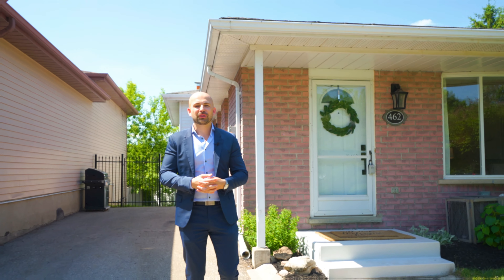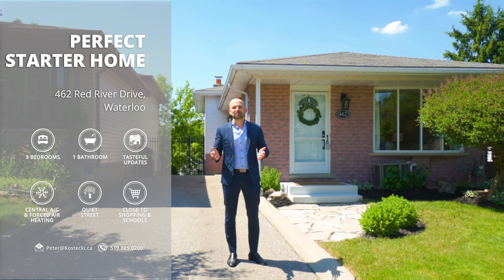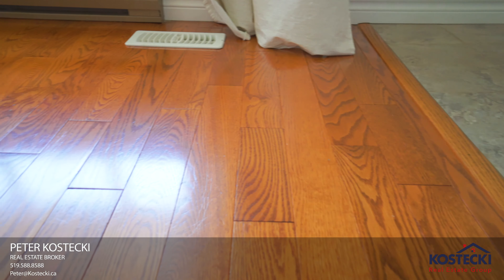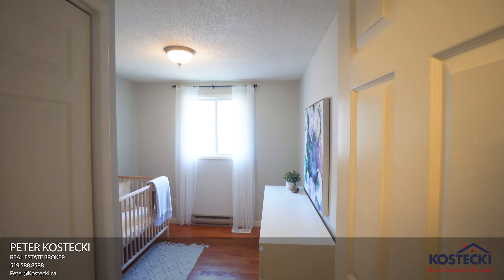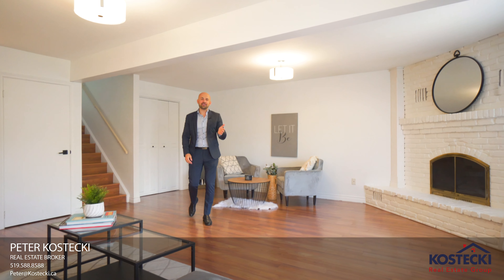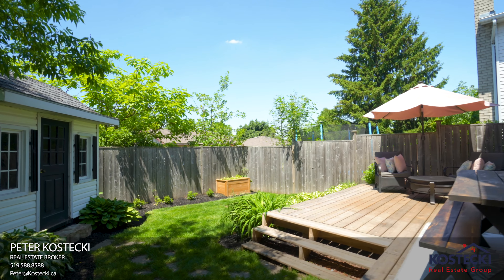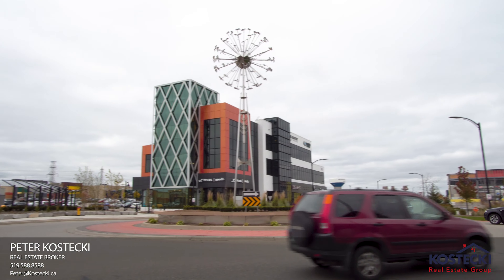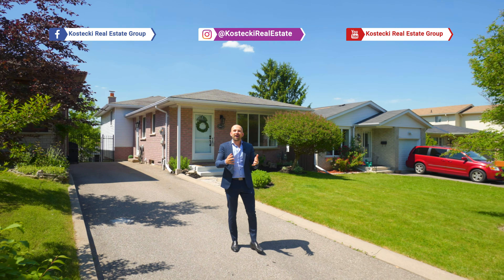Perfect Westvale Starter Home - 462 Red River Drive - Waterloo Real Estate Video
Welcome to 462 Red River Drive! This beautiful backsplit is carpet free, located on a quiet street and it’s move-in ready!

Check out our TOP 5 reasons why this is the perfect home for you!

#5 MAIN FLOOR - The main floor features tile and hardwood flooring throughout, a separate living and dining area and a galley kitchen with a separate side entrance.

This home has been retrofitted with updated forced air gas heating & central A/C.

#4 UPPER LEVEL - Upstairs you’ll find 3-bedrooms and a 4-piece bath with shower/tub combo.
#3 LOWER LEVEL - The lower level has Scandinavian vibes! You’ll love the wood-burning fireplace, laminate flooring and there’s a walkout to your backyard. A nice bonus is the basement is unfinished and awaits your finishing touches.￼
#2 BACKYARD - Welcome to your little slice of paradise! There’s a fantastic deck, shed and plenty of space to entertain.

#1 LOCATION - Westvale is a family-friendly neighbourhood, steps from The Boardwalk shopping centre, universities, public transit and amenities.

To view the full photo gallery, 360 virtual tour and floor plans visit: